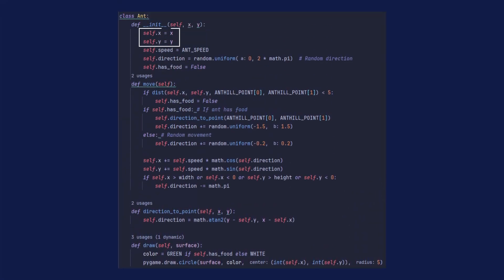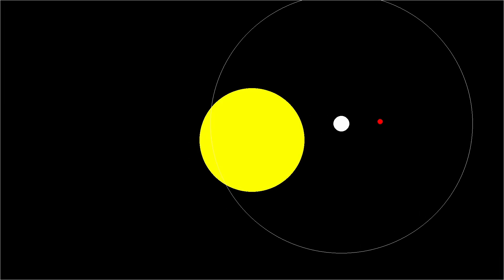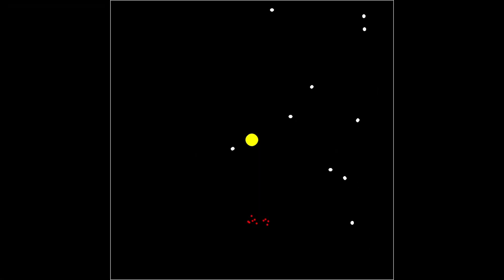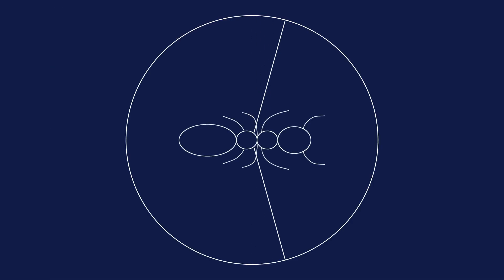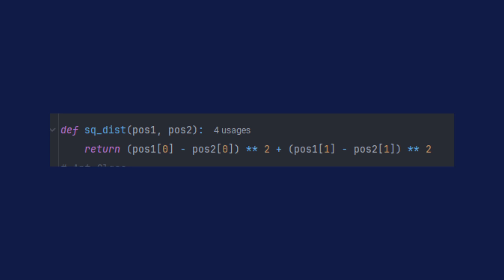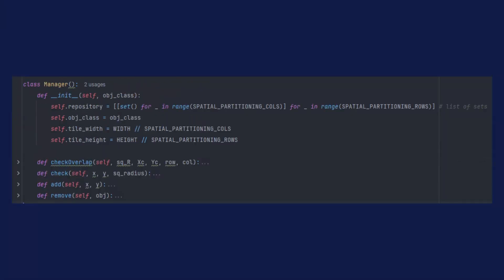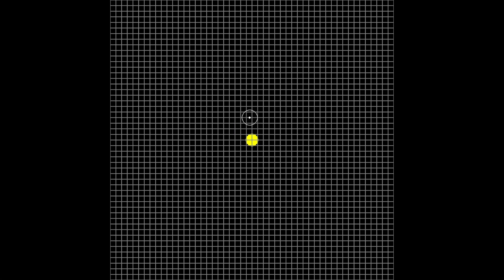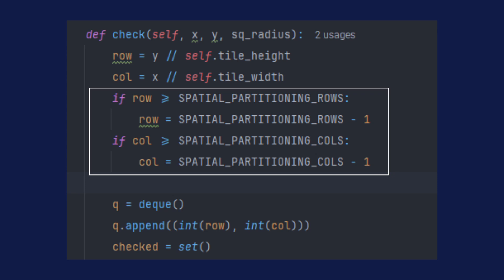I Coded an ANT COLONY in Python… You Won’t Believe How They Behave!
I created a repository since some of you are asking for the code. Sorry if the code is messy ;)

Timestamps:
00:00 - Intro
00:36 - Ants
01:13 - First Version of Code
01:35 - First Simulation
01:50 - Ant Behavior Explanation
02:06 - Introducing Pheromones
02:26 - Pheromone Code
02:38 - Following Pheromones
03:06 - Second Simulation (With Pheromones)
03:26 - Improving Code
03:36 - Third Simulation (Pheromones Working Better)
03:50 - Further Changes to Code
04:05 - Fourth Simulation (Much Better Pheromones)
04:20 - Optimizing Code
04:40 - Minor Improvements
05:22 - Spatial Partitioning Explanation
05:50 - Implementing Spatial Partitioning
06:40 - Trying Out Spatial Partitioning
07:12 - Spatial Partitioning Almost Working
07:28 - Fixing Minor Bug
07:38 - Spatial Partitioning Finally Working
07:53 - Some Cool Simulations
08:50 - Performance Comparison Between Versions - 100 Ants
09:30 - Performance Comparison Between Versions - 250 Ants
10:30 - Performance Comparison Between Versions - 500 Ants
11:13 - Final Simulation (The End)